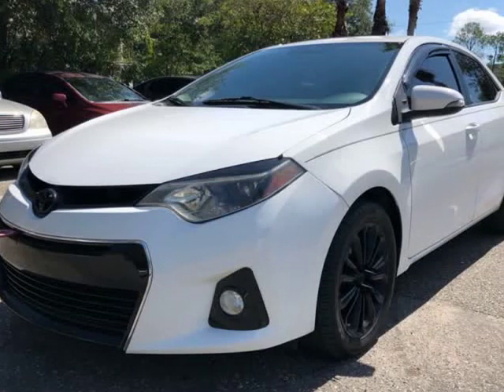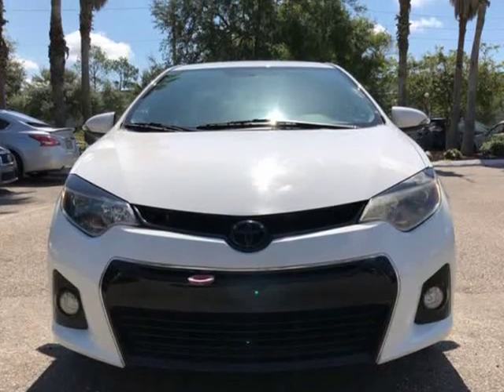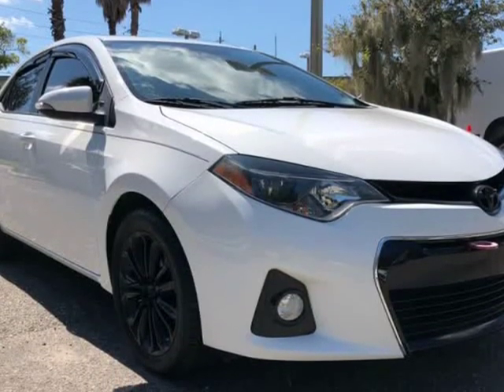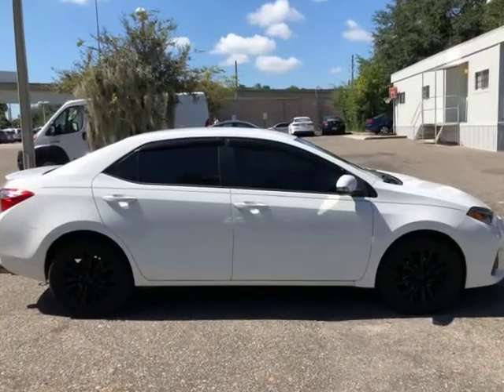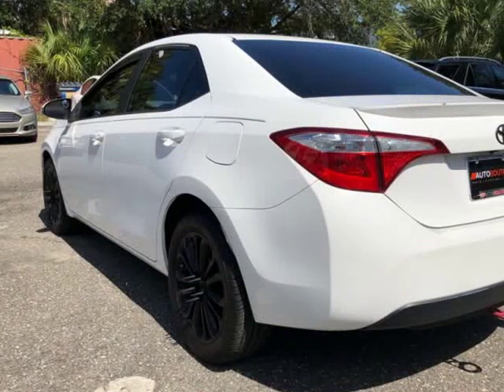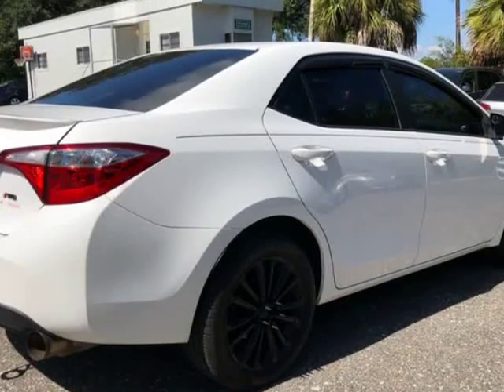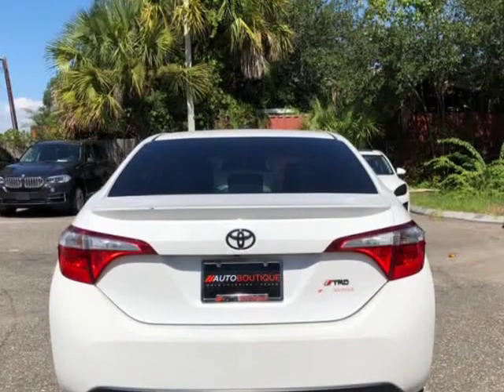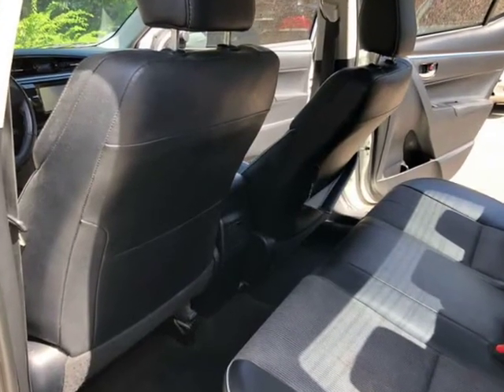2016 TOYOTA COROLLA S PLUS S PLUS (jacksonville, Florida)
auto boutique
8849 arlington expy
jacksonville